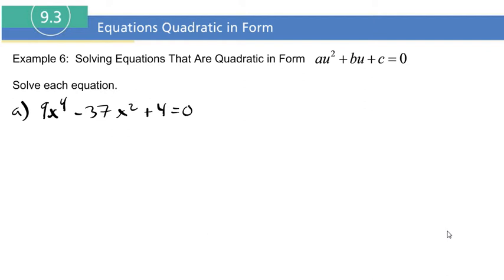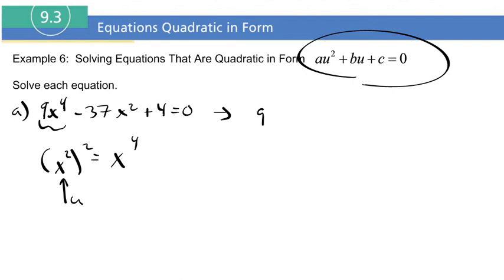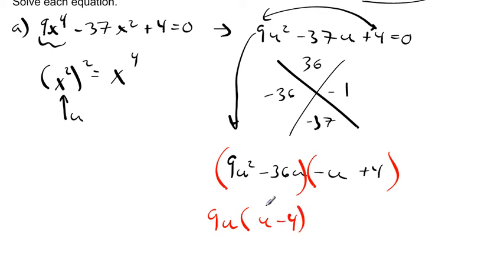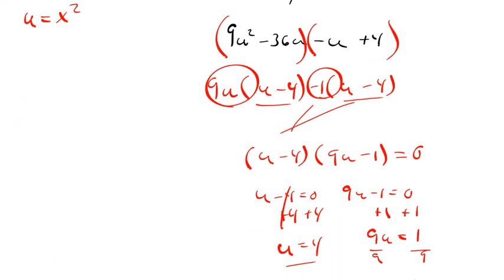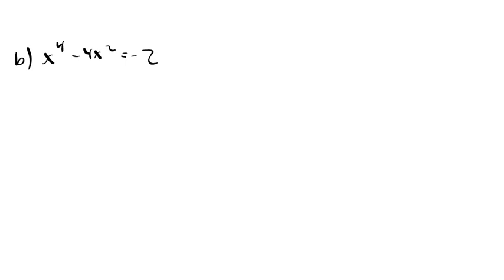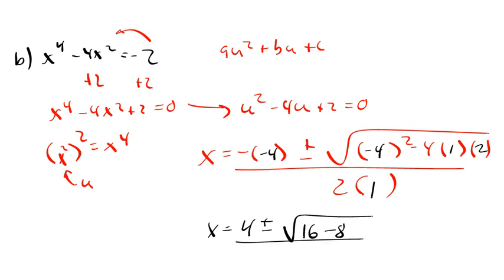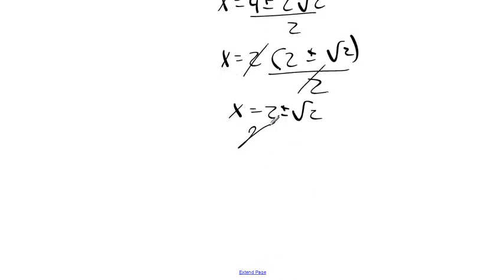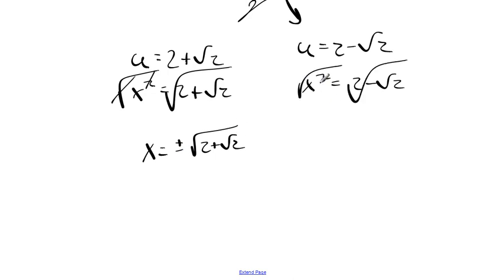9.3 Example 6 Solving Equations That Are Quadratic in Form